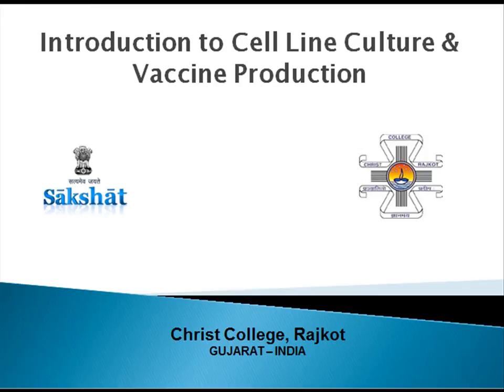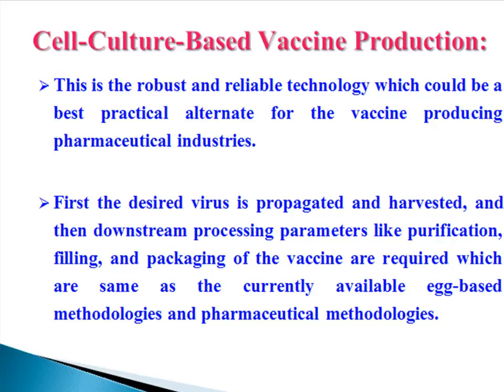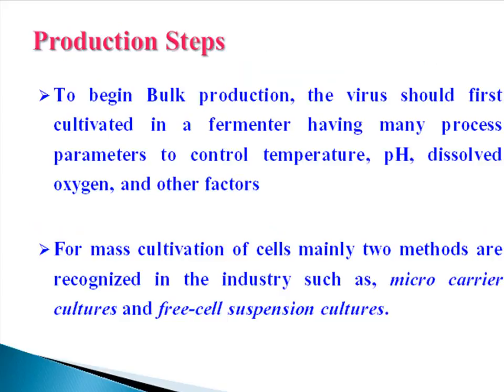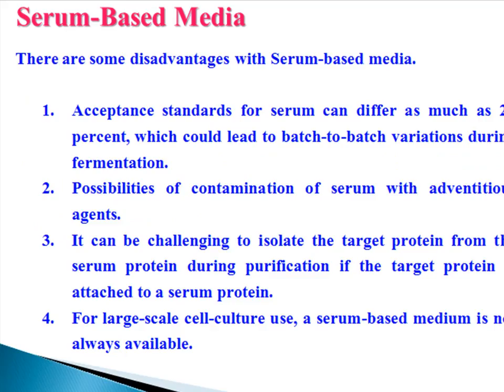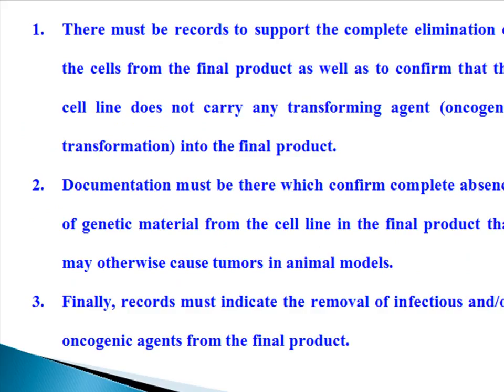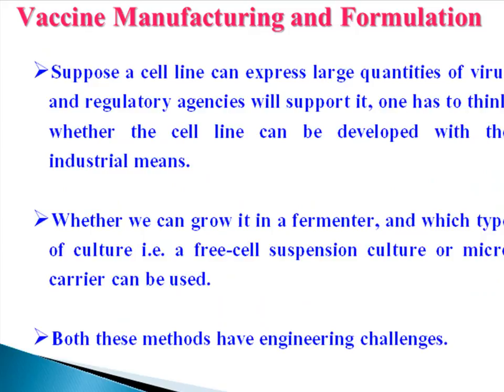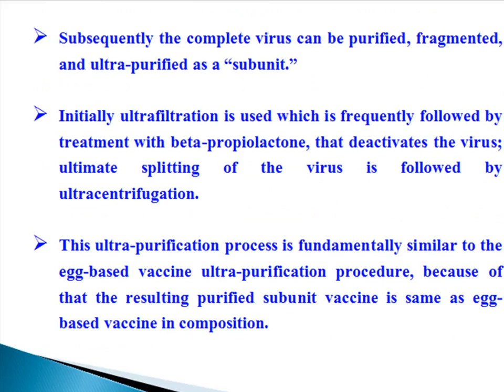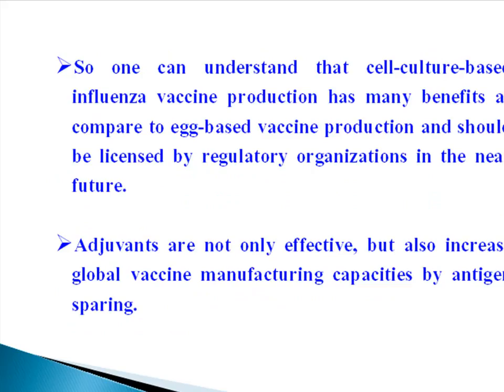Introduction to cell line culture and vaccine production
Project Name: Creation of e-Contents on fermentation technology
Project Investigator: Dr. Ramesh Kothari
Module Name: Introduction to cell line culture and vaccine production